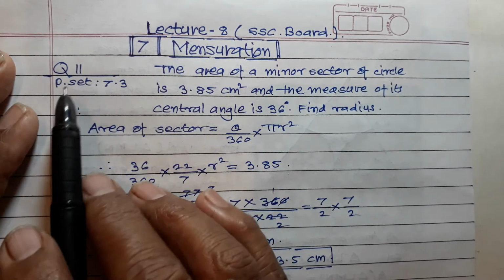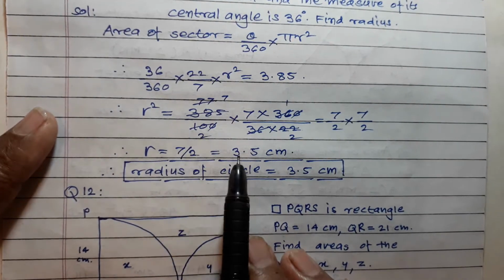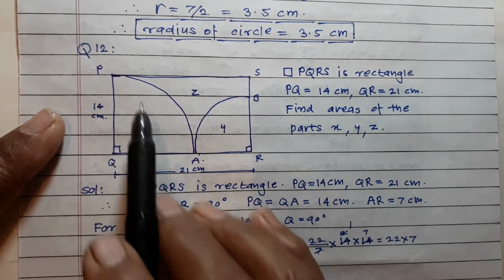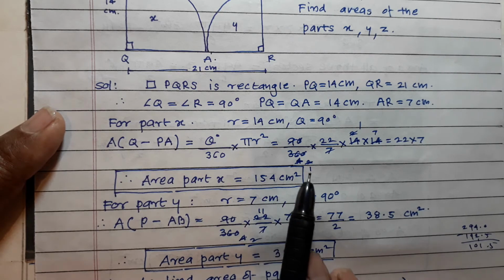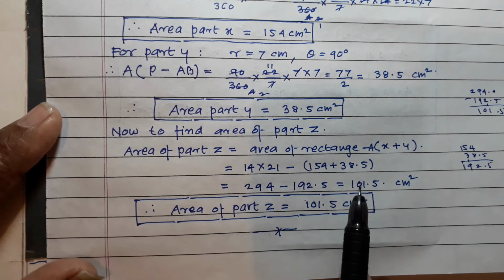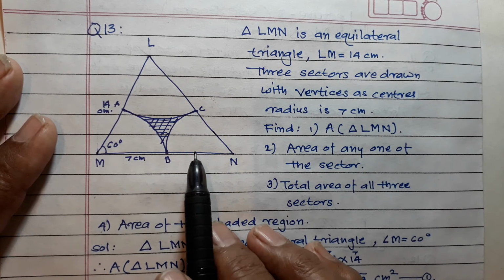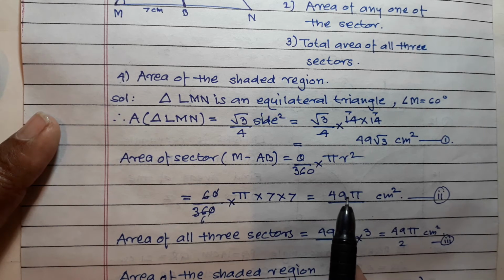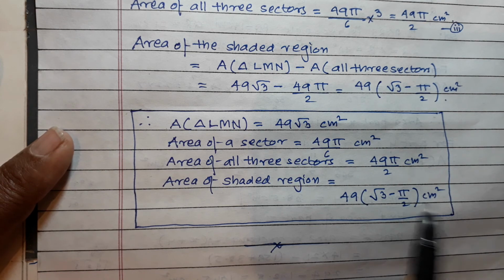Geom.Lec-8.Chap:7. SSC.BOARD.Std.10 th. "Mensuration".